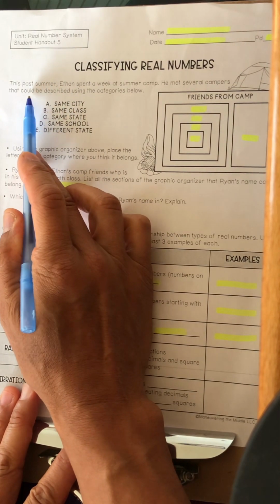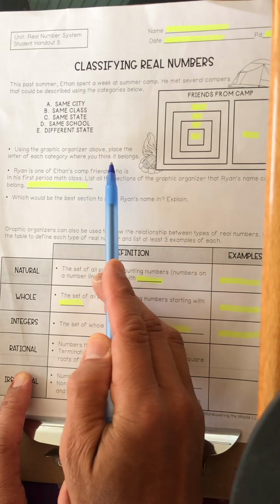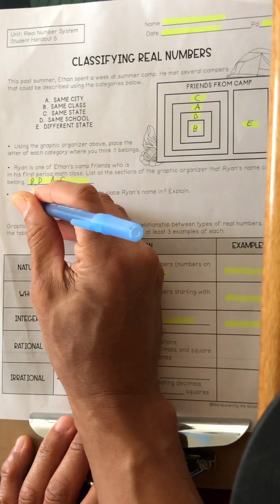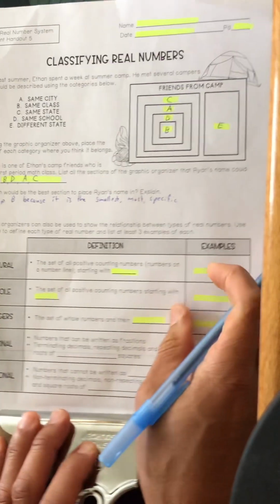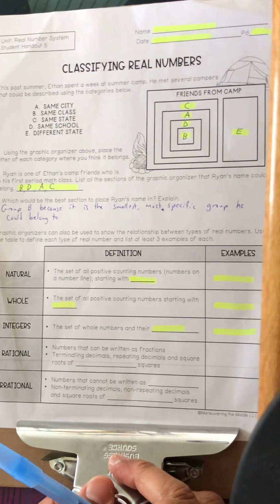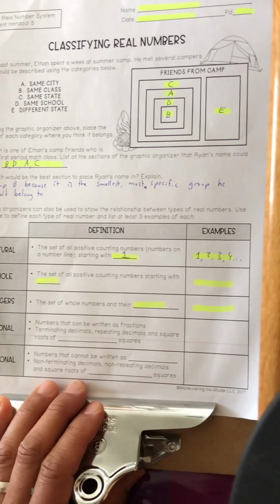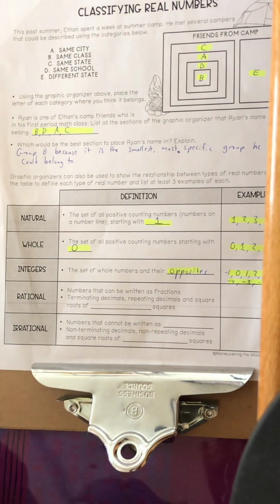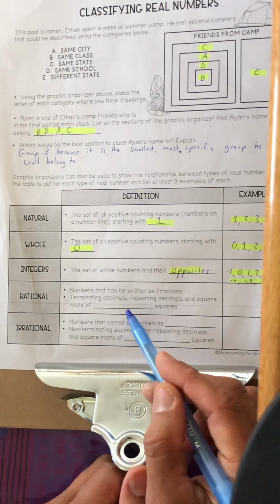Classify real numbers